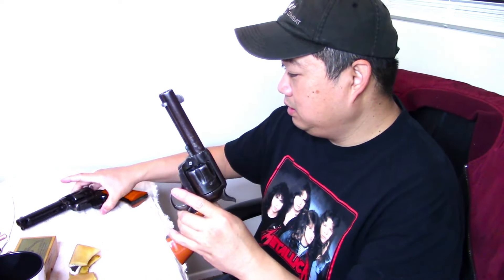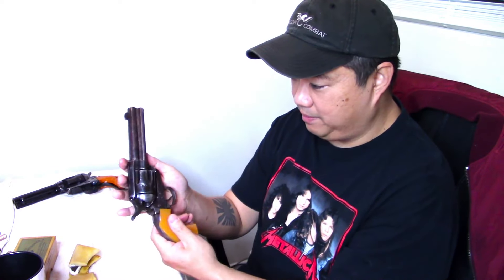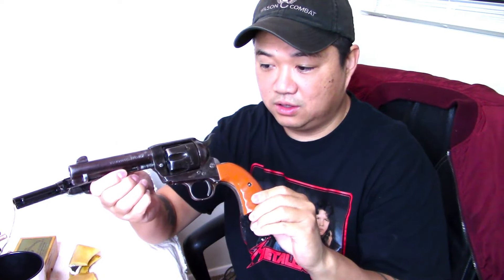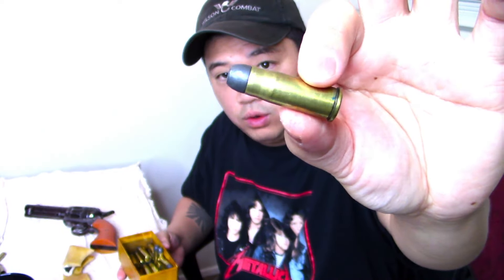6824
Featuring Deer Hollow Grips
C R films production

barnaby  the roo